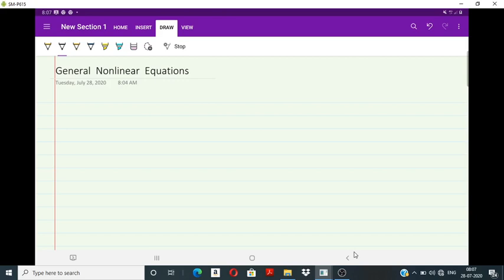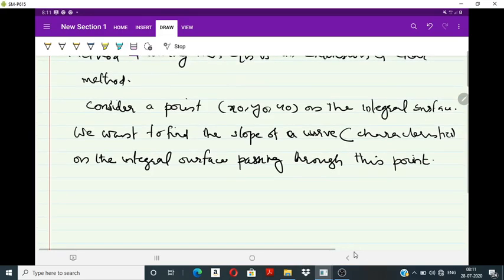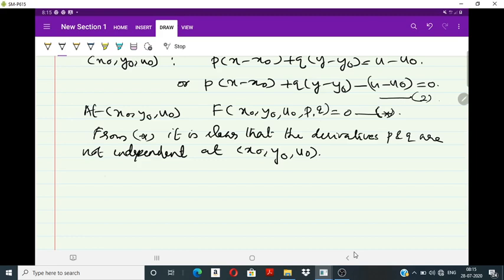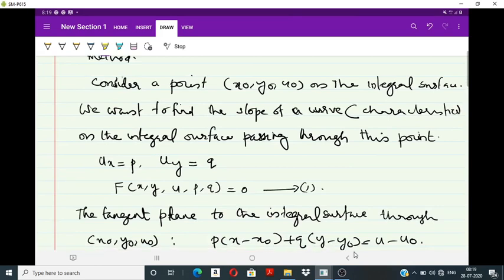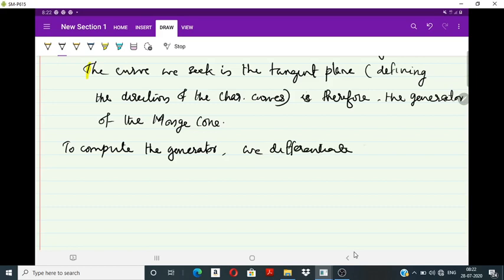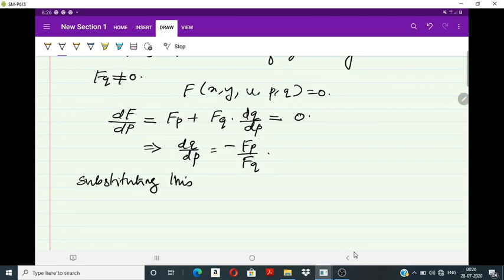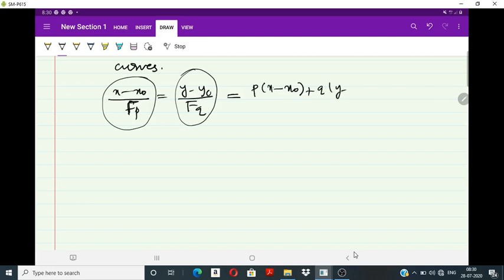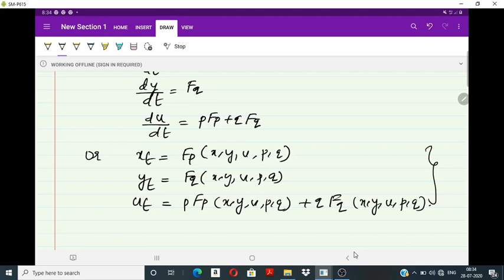Method of solving First Order Nonlinear Equations - Lecture 1- Formation of Monge Cone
Sec-2.9 - General Nonlinear Equations